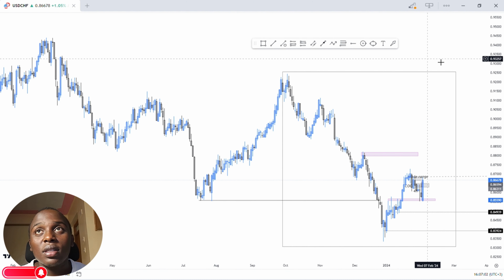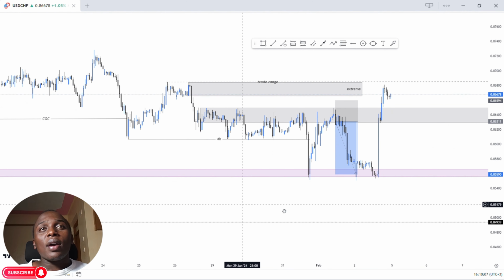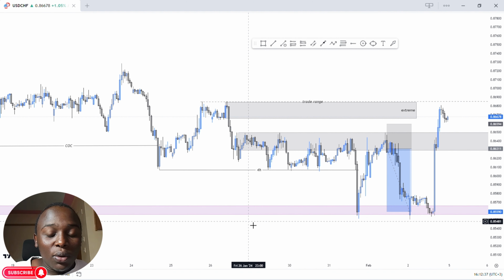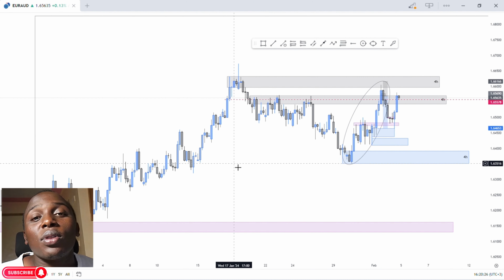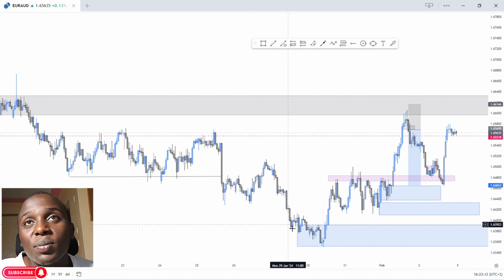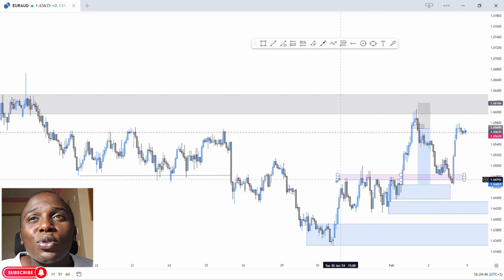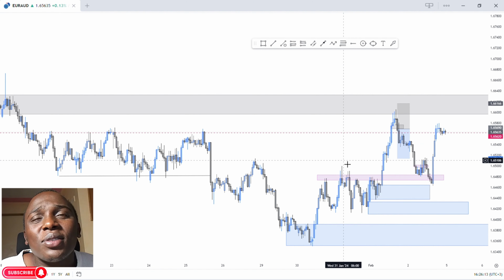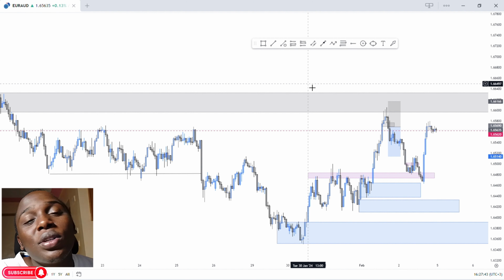EPISODE 3! TRADING USDCHF AND EURAUD IN MY PROP FIRM CHALLENGE ACC. TREND TRADING SETUP STRATEGY.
I am making a series of videos of every trade I take in my 6000$ funded next challenge account. Showing you my analysis entry and exits. CHEERS
IN THIS VIDEO I SHOW YOU THE SETUP AND RESULTS .